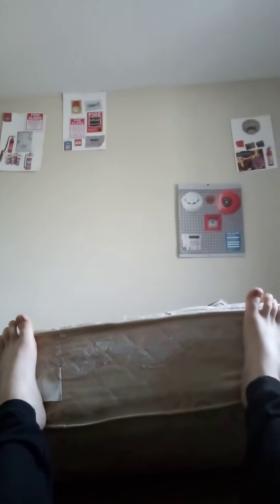fire protection update